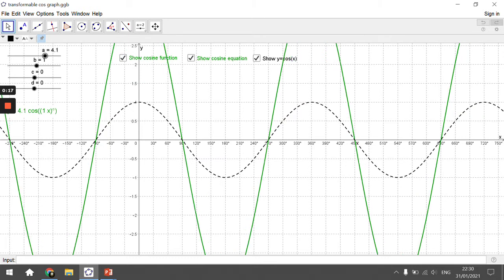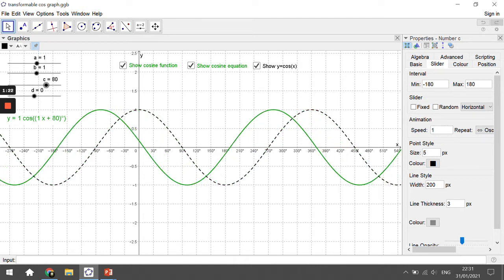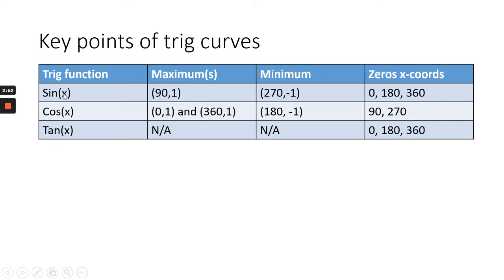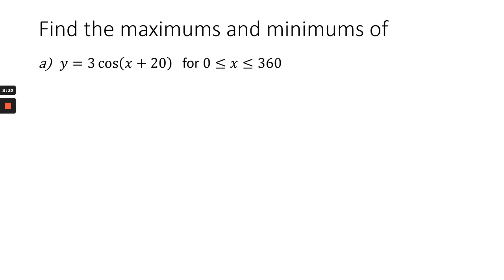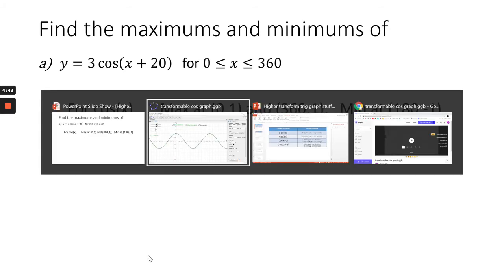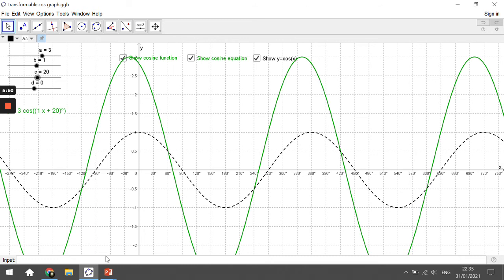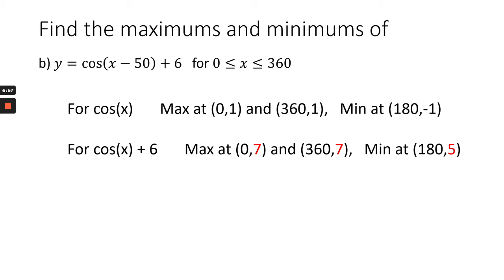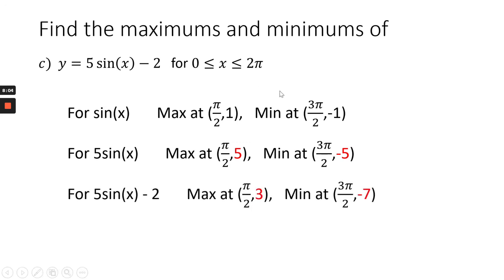Transforming trig functions basic